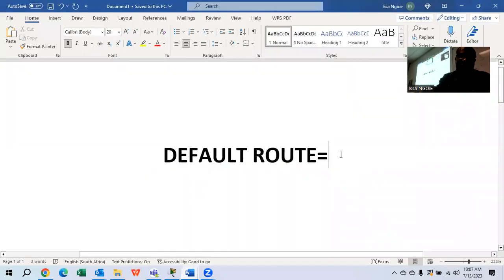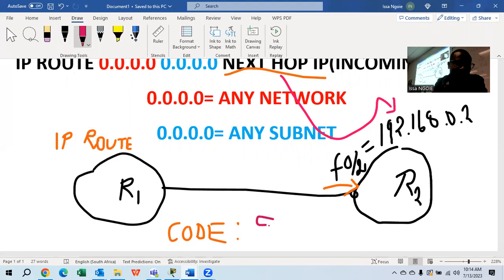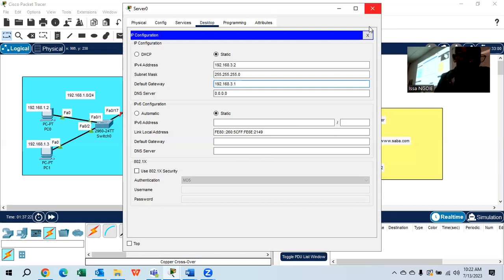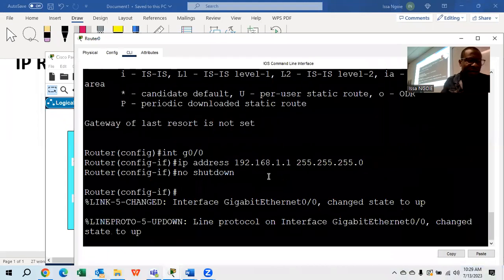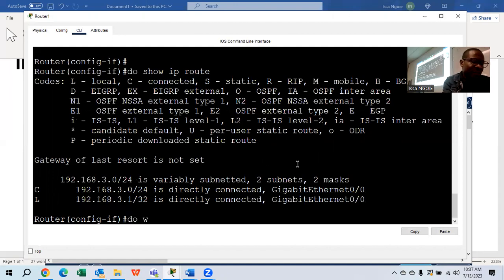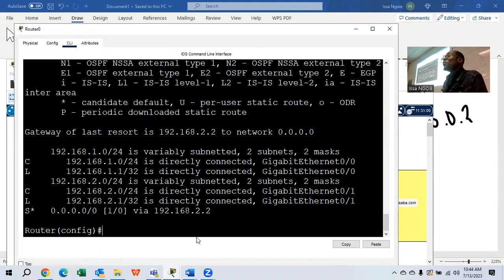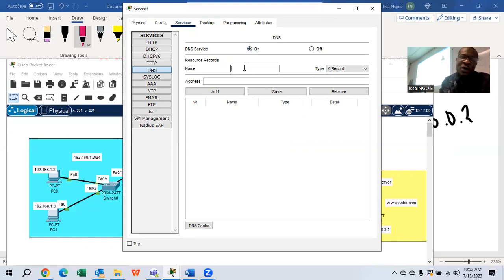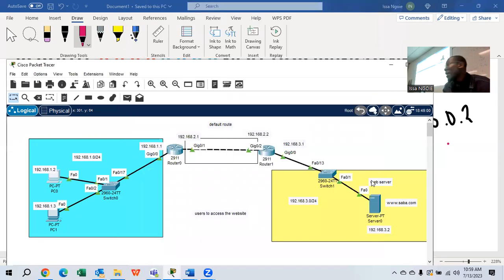CCNA 3 || LESSON 4 : ACCESSING A COMPANY'S INTERNAL WEBSITE USING A DEFAULT ROUTE (PART 1)